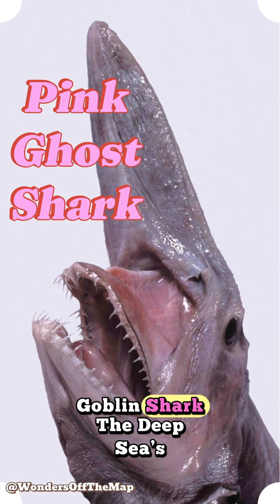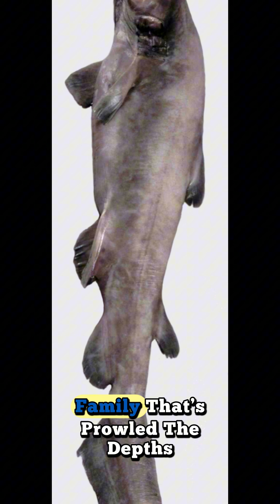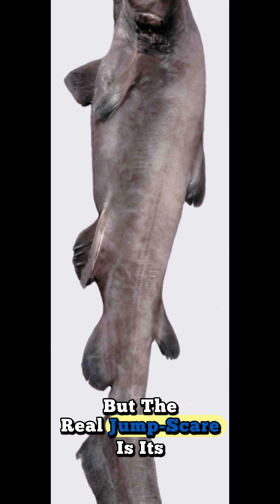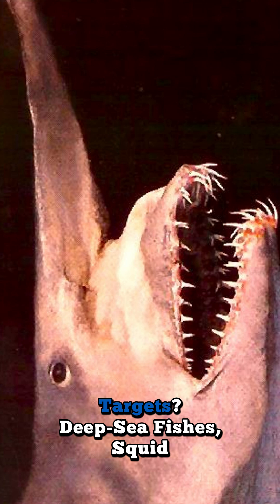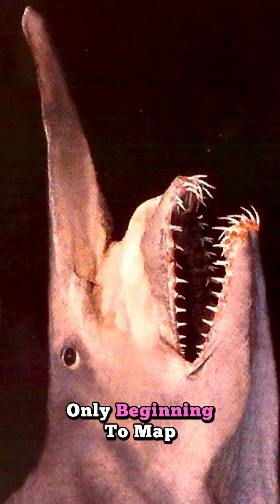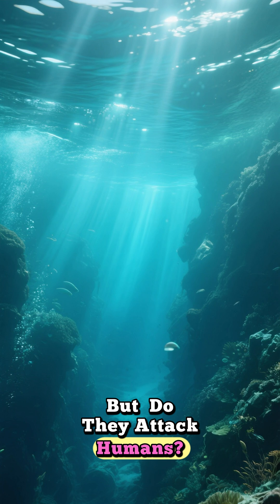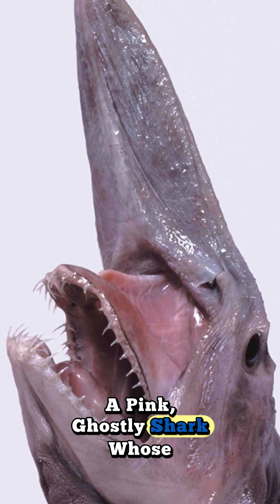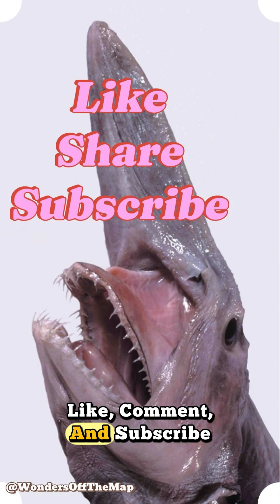Goblin Shark — “The Deep Sea’s Spring-Loaded Nightmare”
Meet the ocean’s pink ghost. The Goblin Shark lurks in the deep with a blade-flat snout, needle teeth, and spring-loaded jaws that rocket forward to snatch prey in the dark. In this short, dive into how this “living fossil” hunts with electrifying precision, why its protrusible bite is one of nature’s wildest jump-scares, where it lives (deep continental slopes), and whether it’s dangerous to humans (no confirmed attacks). Unexpected twist: this nightmare face helps balance deep-sea food webs by preying on fish, squid, and crustaceans.

Image and background music attributions:
Public domain, via Wikimedia Commons Hussakof L. A new goblin shark, Scapanorhynchus jordani, from Japan. Bulletin of the AMNH 26, 257-262
Waite, Edgar R. (1866–1928), Public domain, via Wikimedia Commons
Photo by CEphoto, Uwe Aranas - Dalian, Liaoning, China: Wall sculpture, made by artist Han Meilin at the access road to Dalian Laohutan Ocean Park